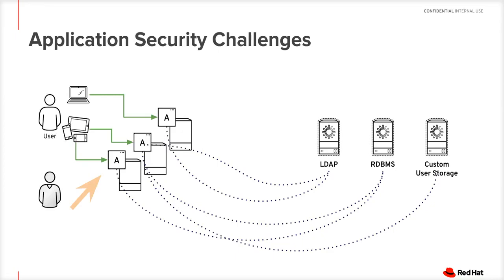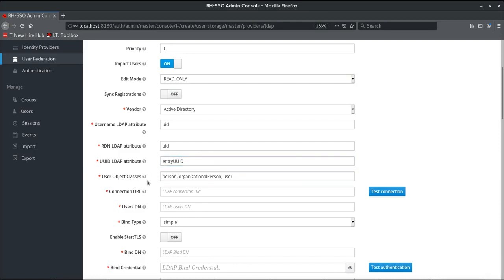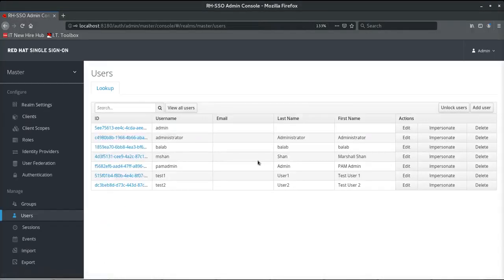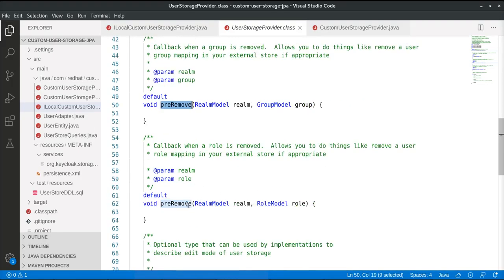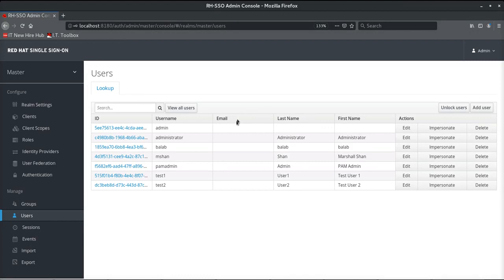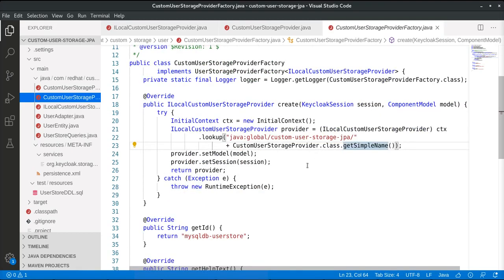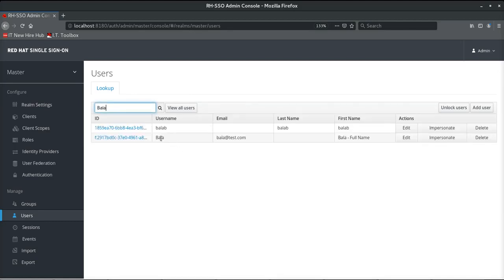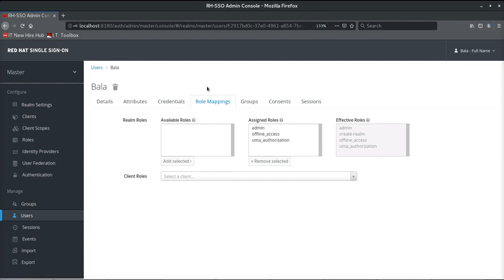User federation with Keycloak/ Red Hat Single Sign on (RHSSO)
Demonstration of how Keycloak/RHSSO provides a unified way to federate different user account systems. In this video, you'll see how effectively the user accounts from an external LDAP server and a MySQL database (that holds user accounts) could be federated with the help of Keycloak/RHSSO. The reference implementation shown in this video can be found in my github repo